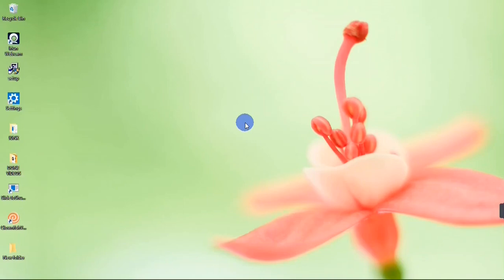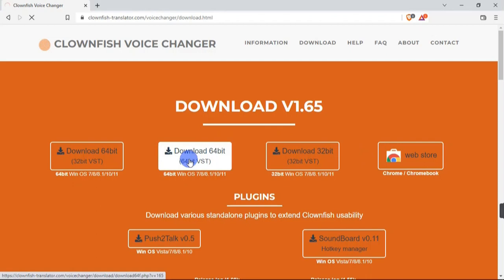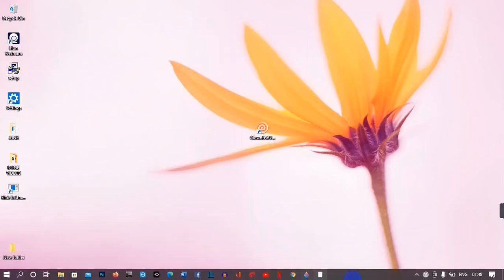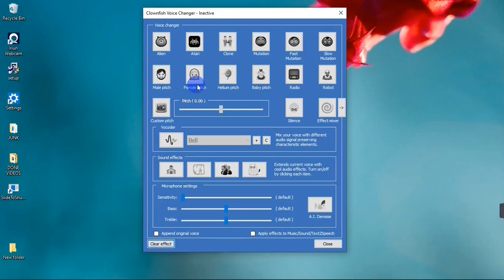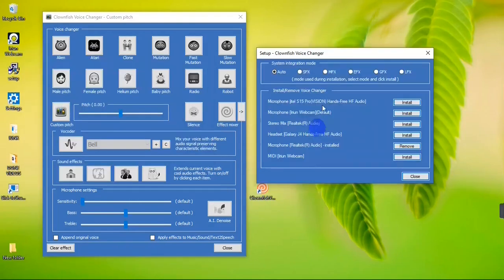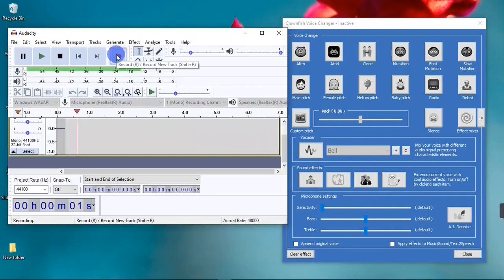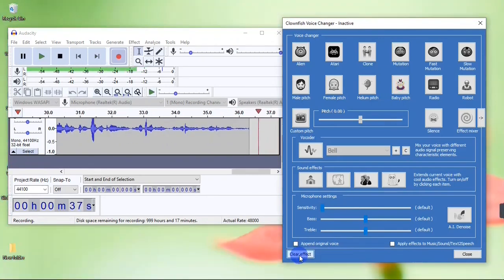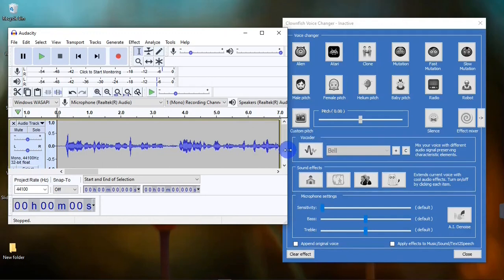HOW TO USE CLOWNFISH VOICE CHANGER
In this video, you are going to learn how to use the Clownfish Voice Changer app to add different effects to your voice.